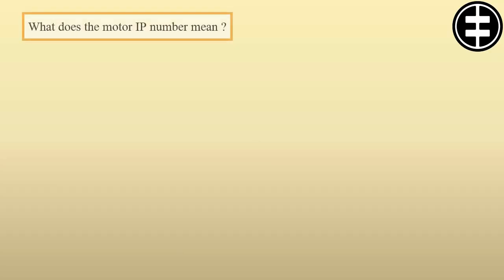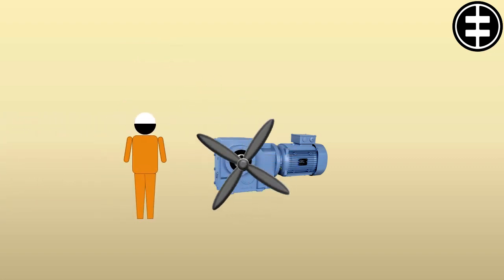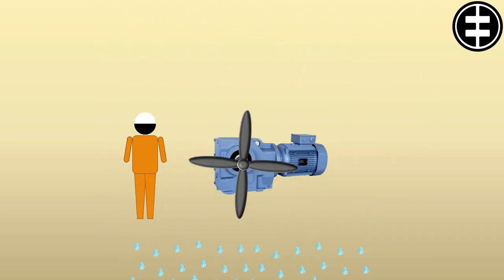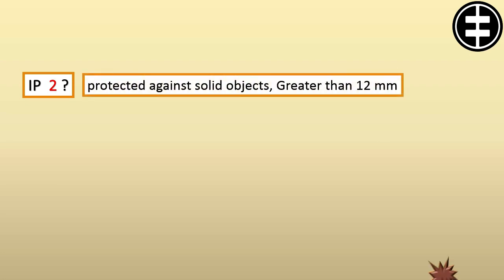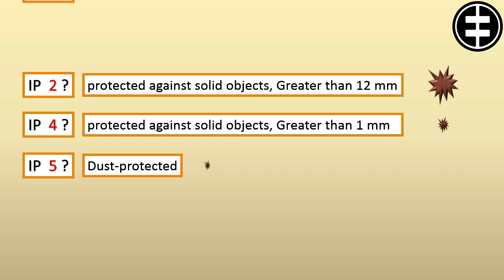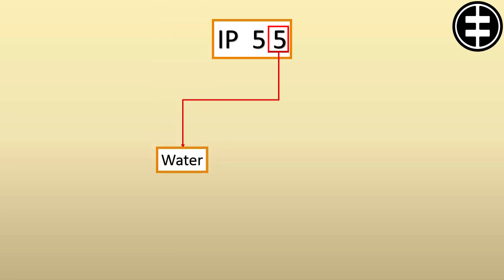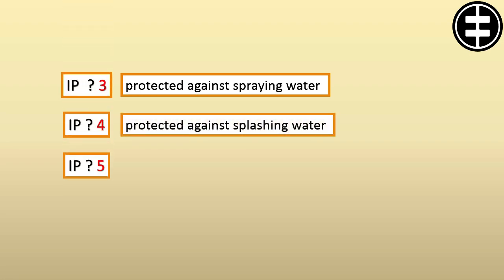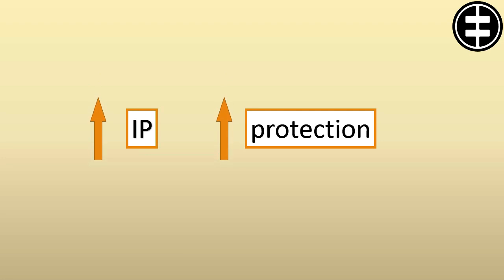What does the motor IP rating mean ?